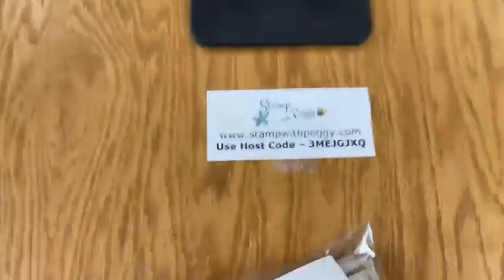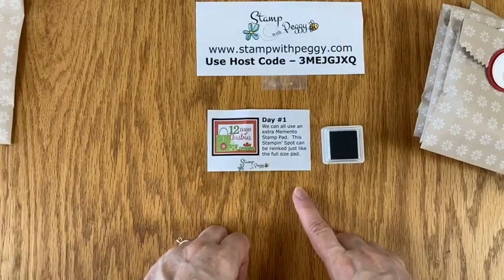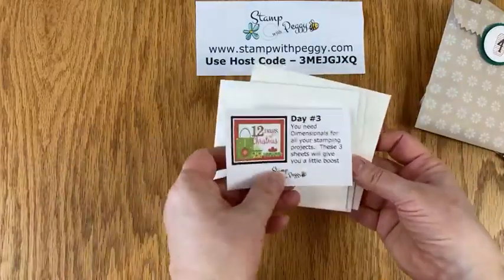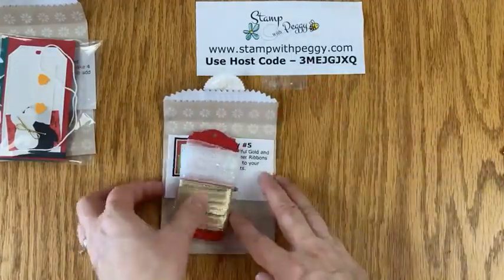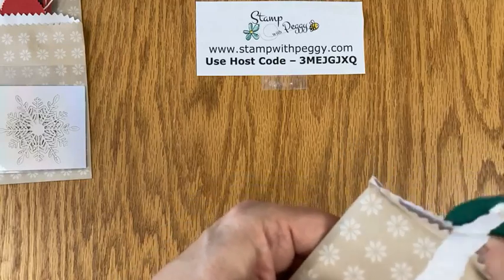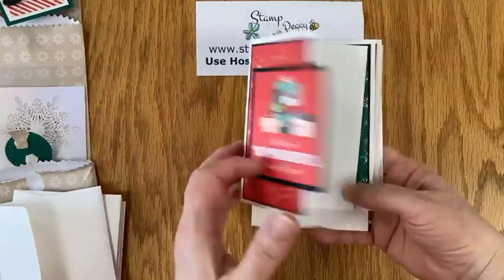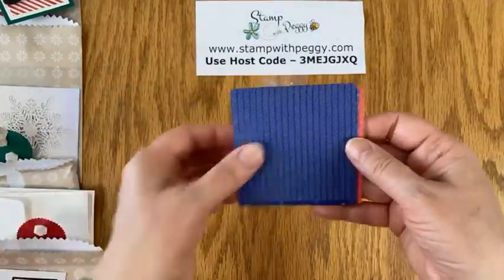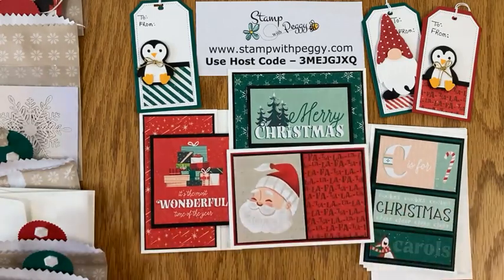Stamp with Peggy's 12 Days of Christmas Reveal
Merry Christmas Eve!!  Here is the BIG REVEAL of my 12 Days of Christmas.  There is a surprise gift inside each bag.  Each participant decided if they were opening their gifts December 1 - 12; 12 - 24 or saving them to open all on Christmas Day!!  It's a wonderful gift to give yourself!!!

I'm not rushing the next year but I can't wait to do this again next year.  I hope you'll join me for my next Stamp with Peggy's 12 Days of Christmas.